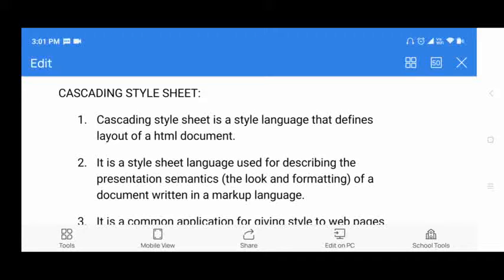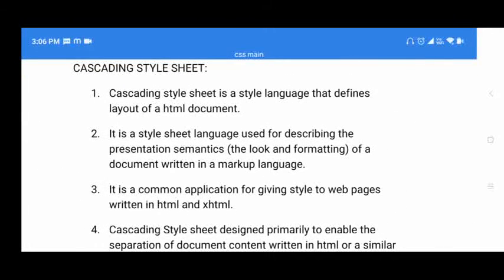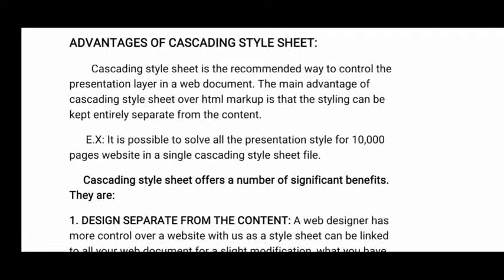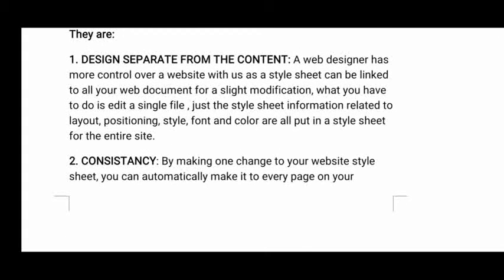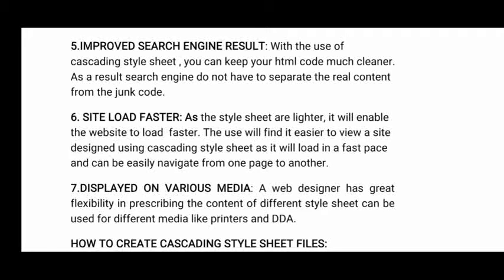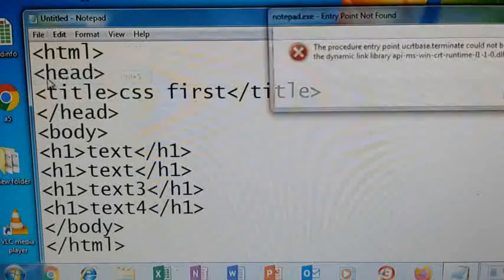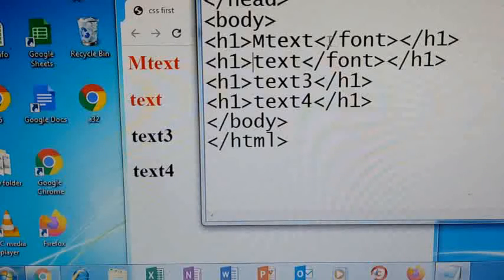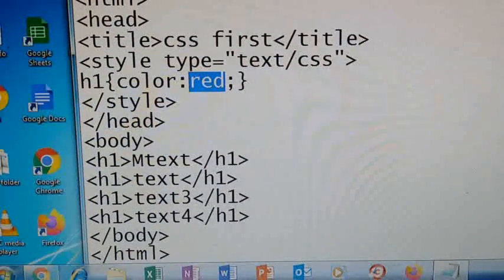wt lecture- 24 css introduction